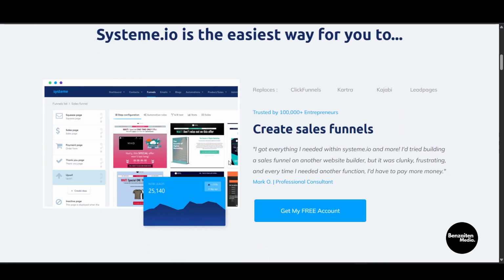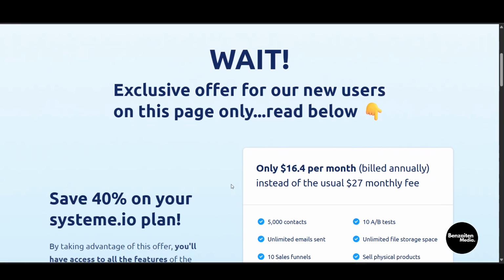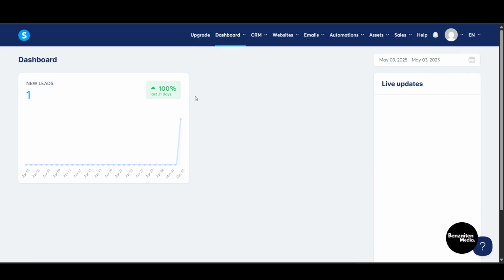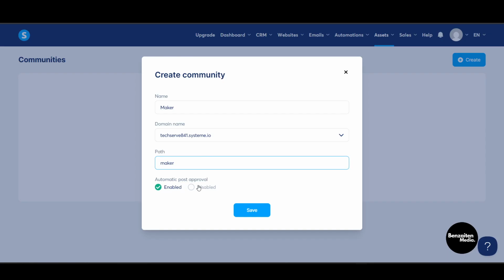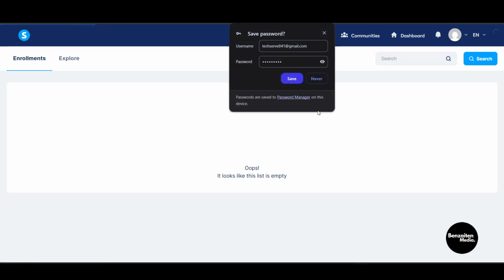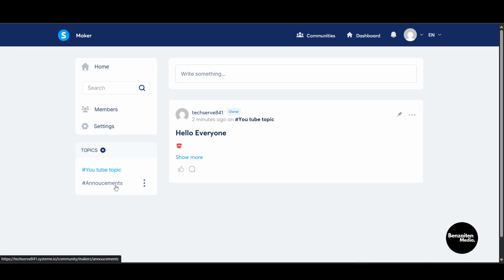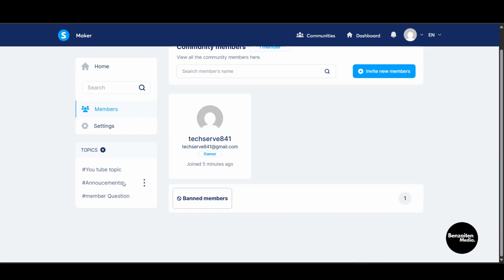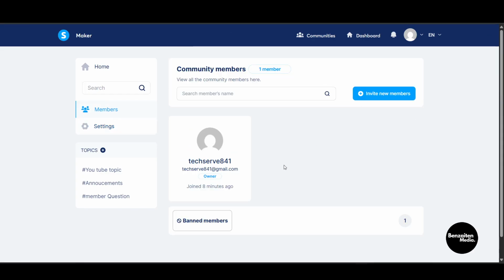Systeme.io Community Tutorial | How To Create A Community In Systeme.io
Want to build an engaged online community where your audience can connect, share ideas, and grow with you? Systeme.io is an all-in-one platform that allows creators, coaches, and entrepreneurs to create and manage memberships, courses, and communities—all in one place. With its built-in community features, you can foster meaningful interactions, provide value to your members, and scale your business effortlessly. In this step-by-step tutorial, you’ll learn how to use Systeme.io to create, customize, and manage your own thriving online community in 2025.

🔍 What You’ll Learn in This Tutorial:
✅ Getting Started: Setting up your Systeme.io account and navigating the community features
✅ Creating Your Community: Building a space for your audience to engage and interact
✅ Customizing Design: Personalizing your community with branding, colors, and layouts
✅ Adding Features: Incorporating discussion boards, events, and exclusive content for members
✅ Growing Your Community: Promoting your community and engaging members effectively

If you’re new to Systeme.io or want to explore its community-building capabilities, this tutorial is perfect for creators, educators, and business owners looking to build a loyal following and monetize their expertise. With clear instructions, practical examples, and actionable tips, you’ll discover how to use Systeme.io to create a vibrant, interactive community that keeps your audience coming back. By the end of this video, you’ll feel confident setting up and managing your own online community from scratch.

🌟 Key Features Covered:
✔️ All-in-one platform for memberships, courses, and communities
✔️ Customizable discussion boards and engagement tools
✔️ Built-in integrations for email marketing, sales funnels, and more
✔️ Secure member access and payment options for paid communities
✔️ Analytics to track member activity and community growth